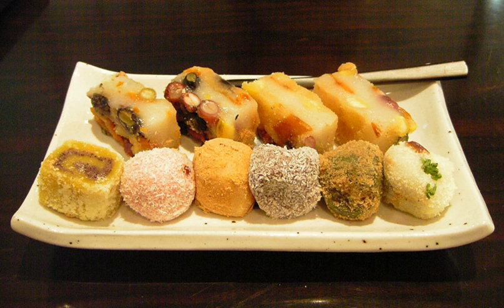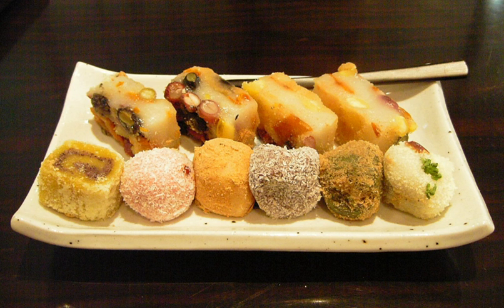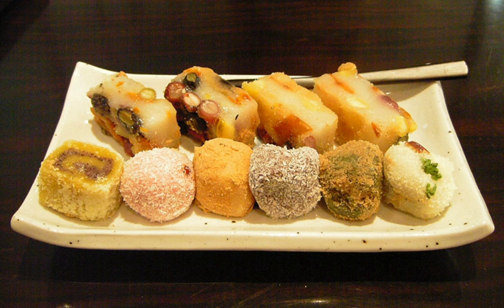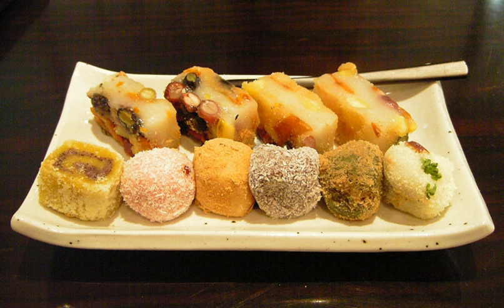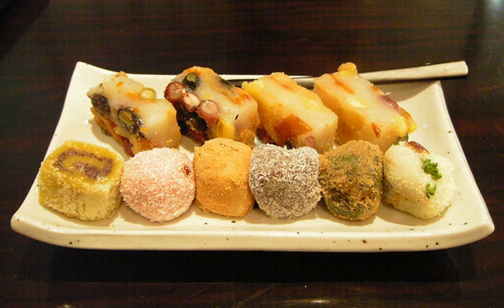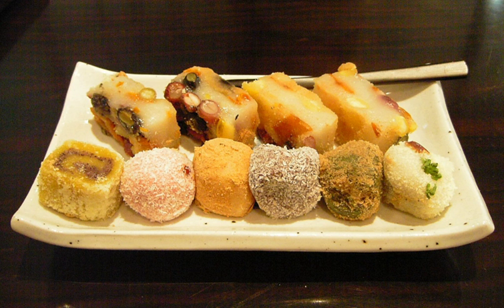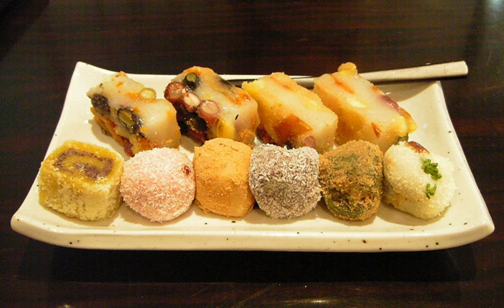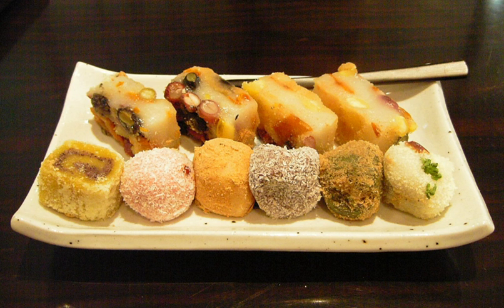Tteok | Wikipedia audio article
This is an audio version of the Wikipedia Article:
Tteok

00:01:26 1 Utensils for making itteok/i
00:02:36 2 Types
00:03:40 2.1 Steamed tteok
00:06:04 2.2 Pounded tteok
00:08:06 2.3 Shaped itteok/i
00:09:10 2.4 Pan-fried itteok/i
00:09:48 2.5 Other varieties
00:10:03 3 Dishes made with itteok/i
00:10:20 4 See also

- Socrates

SUMMARY
Tteok (Korean: 떡) is a class of Korean rice cakes made with steamed flour made of various grains, including glutinous or non-glutinous rice. Steamed flour can also be pounded, shaped, or pan-fried to make tteok. In some case, tteok is pounded from cooked grains. The pronunciation is between a "t" and a "d" sound, ending with -ukk. It could also be written as ttukk, ddukk, dhukk.
Tteok has been enjoyed not only as desserts or seasonal delicacies, but also as meal. It can range from elaborated versions made of various colors, fragrances, and shapes using nuts, fruits, flowers, and namuls, to plain white rice tteok used in home cooking. Some common ingredients for many kinds of tteok are red bean, soybean, mung bean, mugwort, pumpkin, chestnut, pine nut, jujube, dried fruits, sesame seeds and oil, and honey.
Tteok is usually a food that is shared. Tteok offered to spirits are called boktteok ("good fortune rice cake") and shared with neighbours and relatives. It is also one of the celebratory foods in banquets, rites, and various festive events. Tteokguk ("rice cake soup") was shared to celebrate new year and songpyeon was shared on harvest festival.